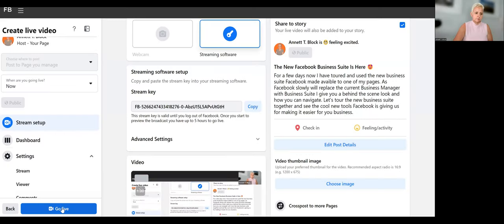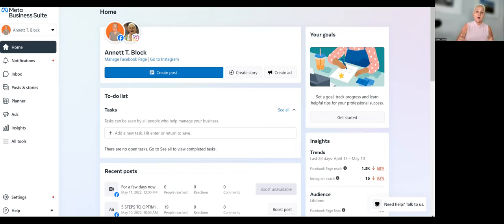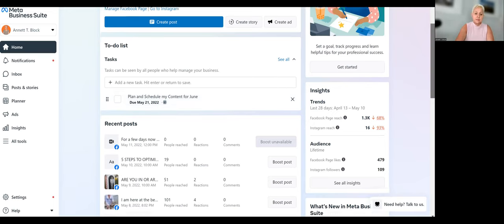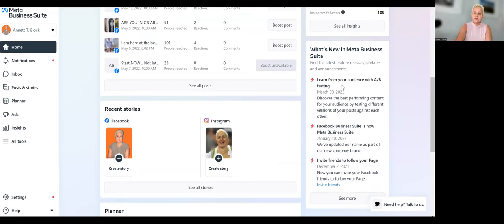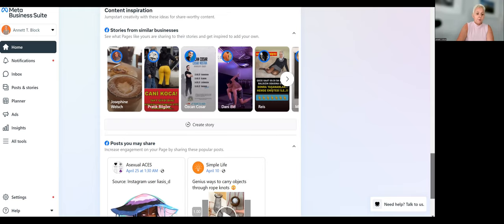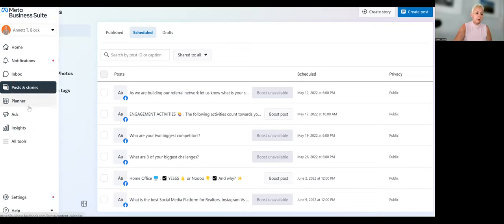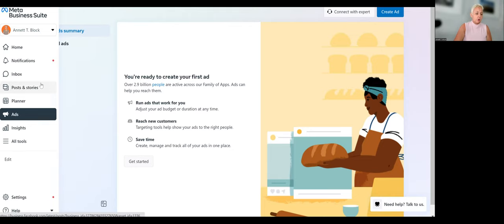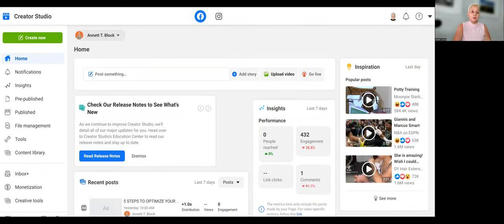Business Suite for Facebook in 2022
How to use business suite for Facebook in 2022 and how you can use business suite to be more effective in Facebook.